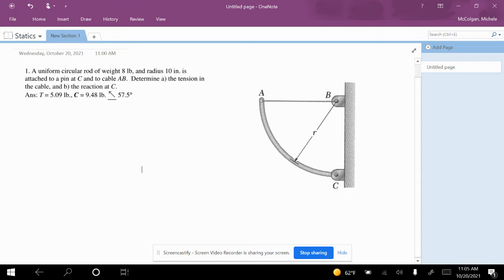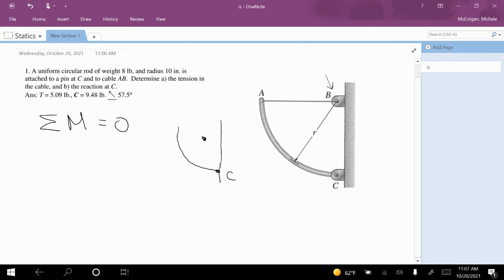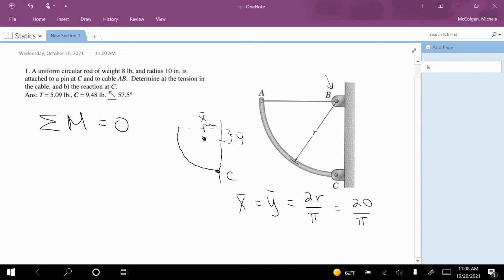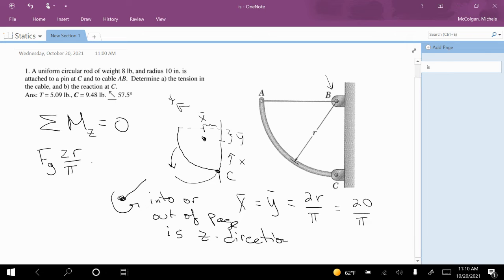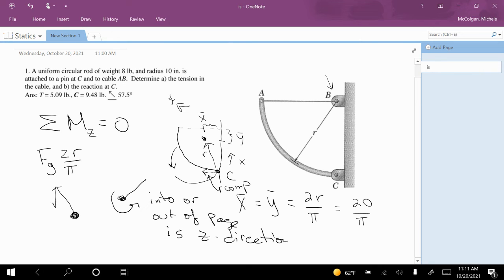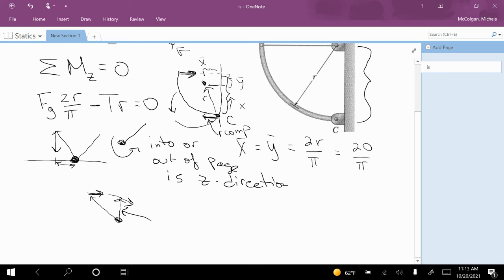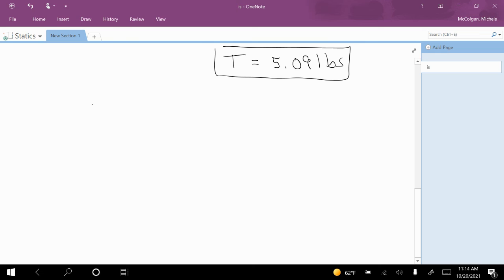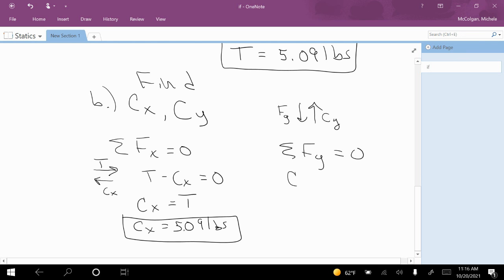Moment of Rod